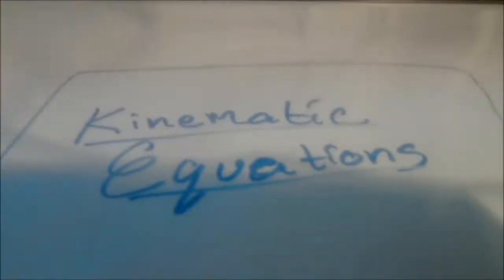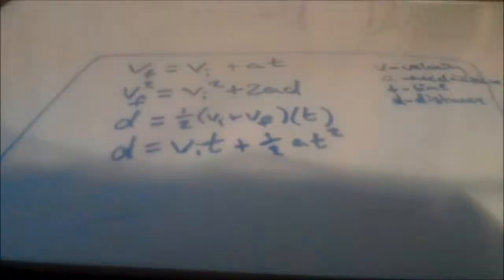Salutary Spade Science: Classical Mechanics - Kinematic equations